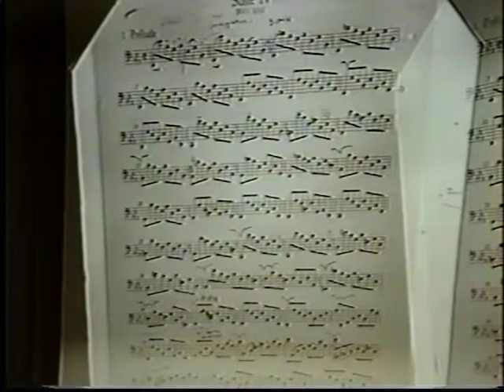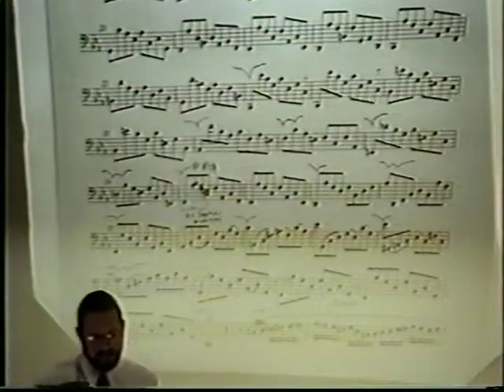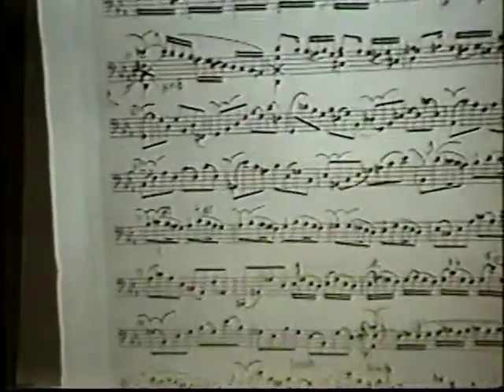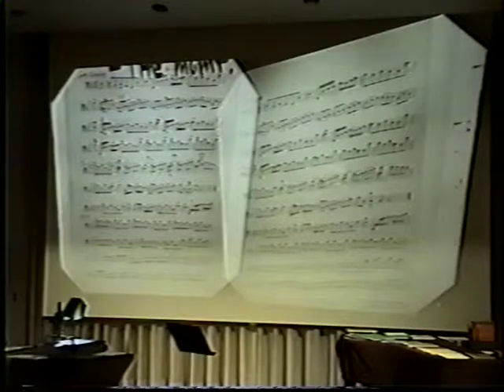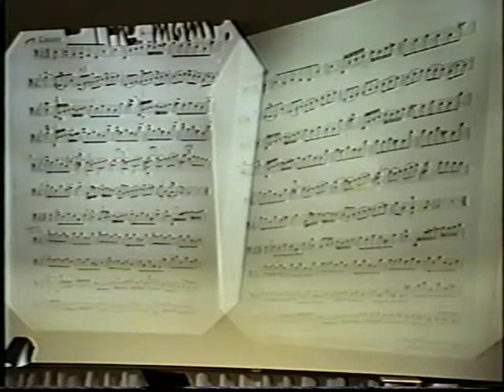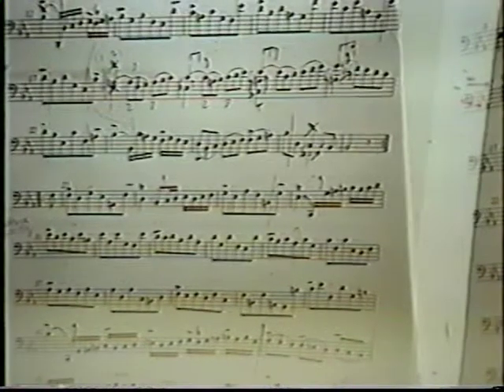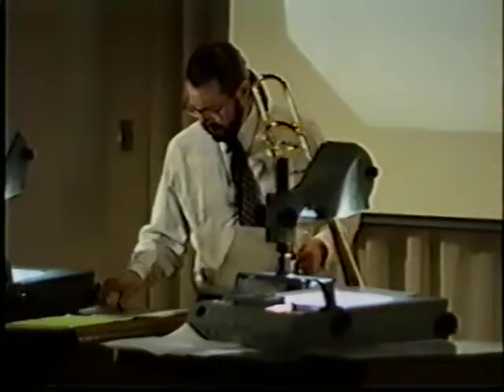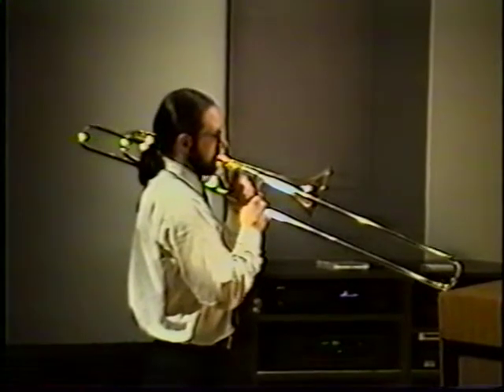Bach Cello Suites, Trombone, DMA Lecture Recital, Part 3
Performances of Suites II and IV for Violoncello Solo by J. S. Bach with a lecture discussing source manuscripts, collected works editions, and editions for 'cello and trombone. DMA Lecture Recital in partial fulfullment of the requirements for the Doctor of Musical Arts degree in Brass Performance with Jazz Studies as a Secondary Area, University of Washington, 03/14/93.